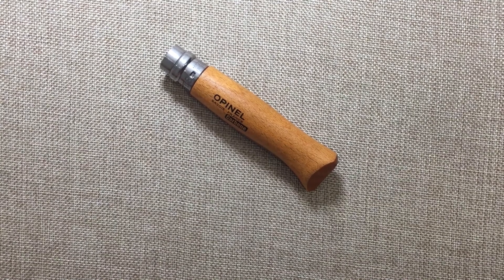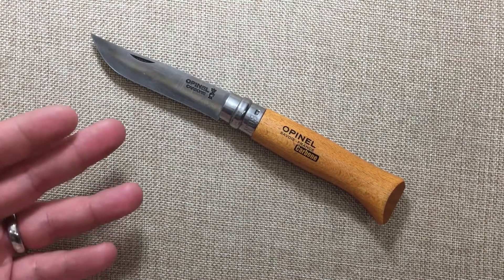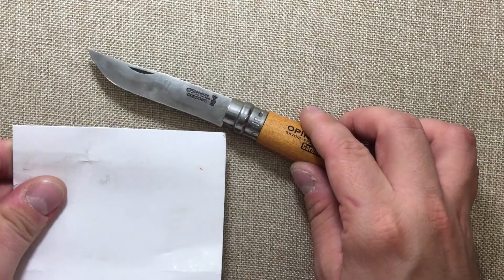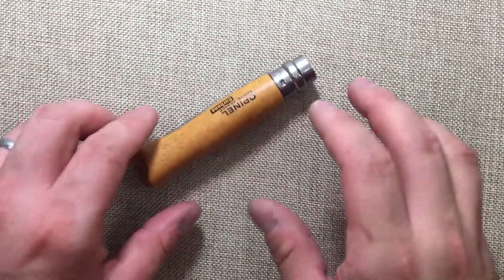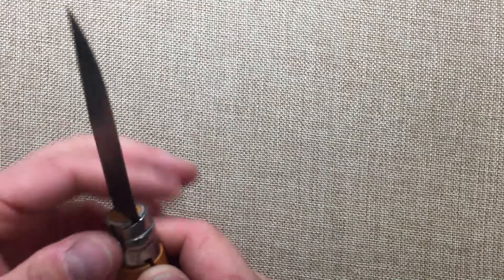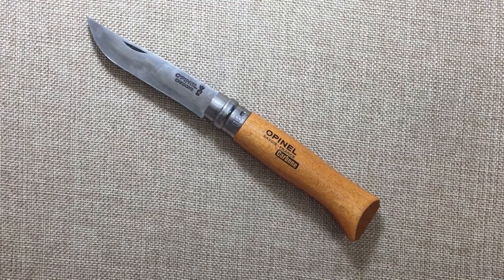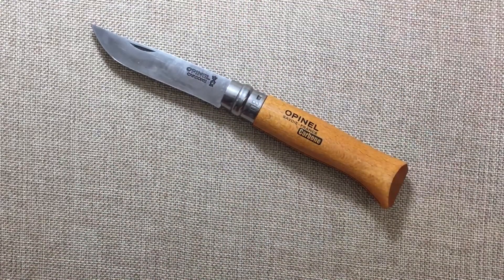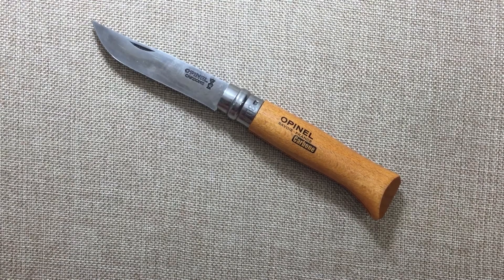The Opinel No 8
A true classic